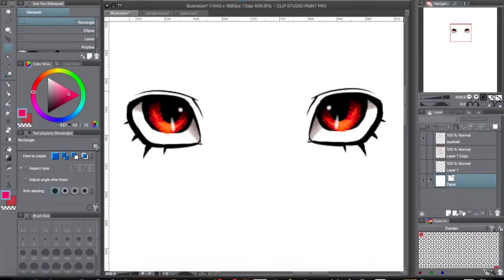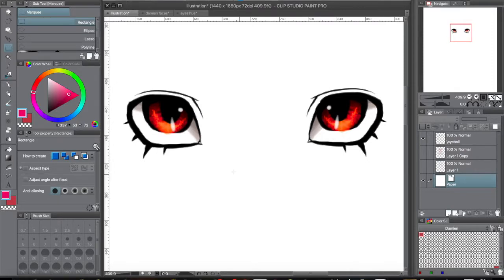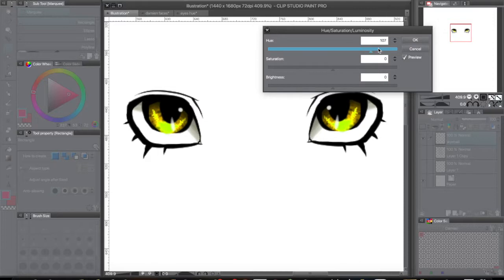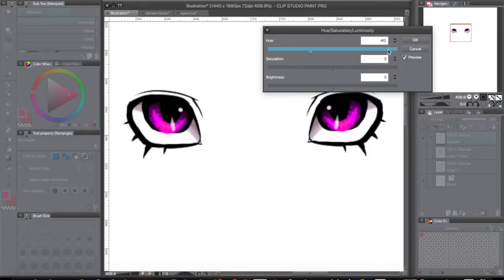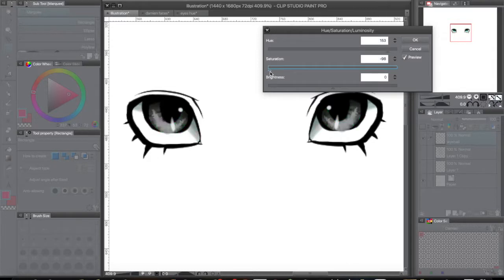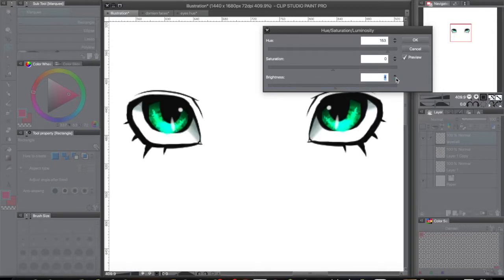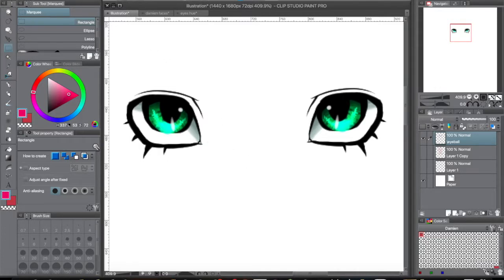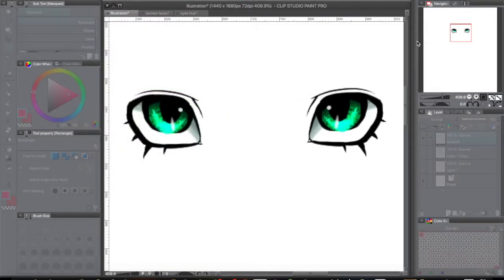How to Change The color in Clip Studio Paint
I couldn't get the audio loud enough until I realized my input volume was way down :/ How to change somethings hue in Clip Studio. Let me know if you want any tutorials on how to use Clip Studio or Medibang/Firealpaca.